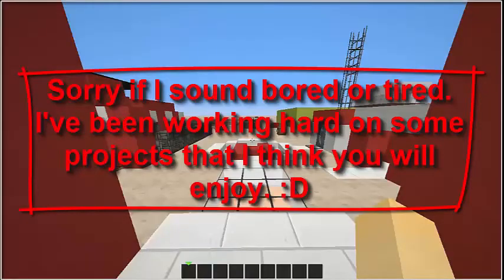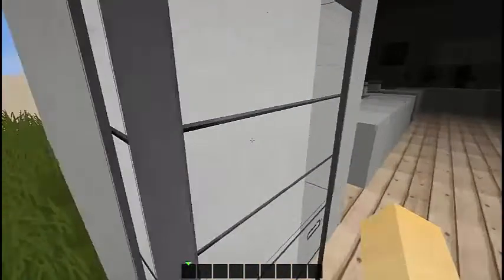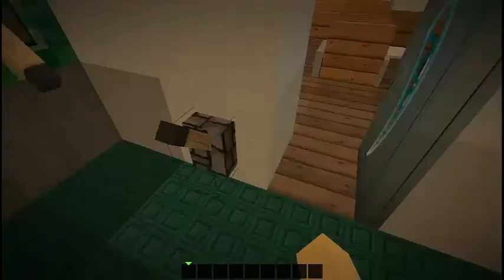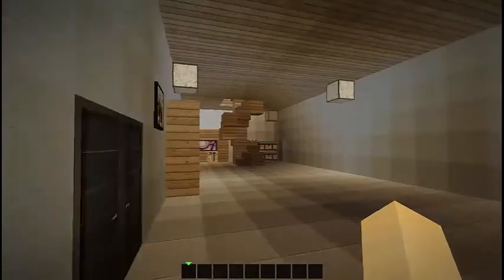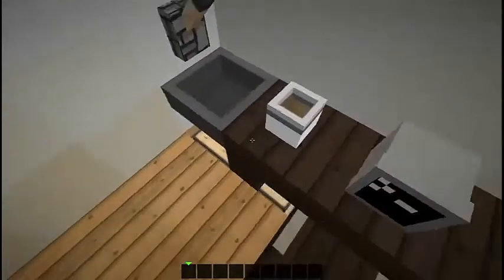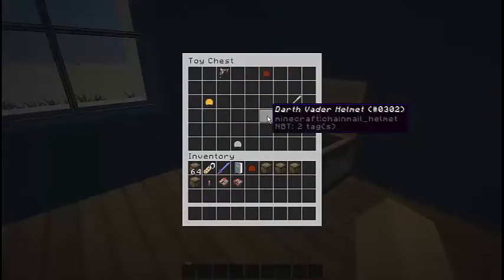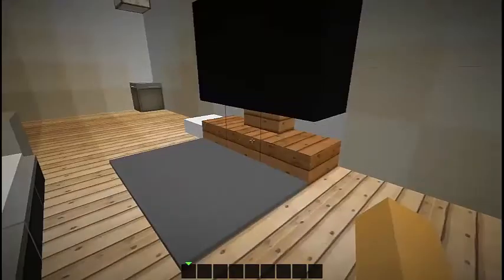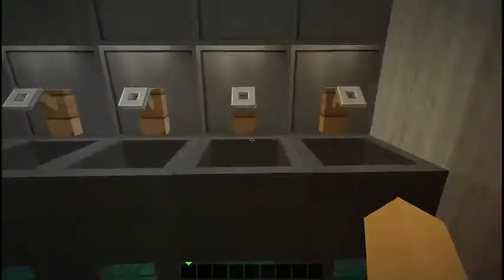Redstone House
🔻 Stuff Below 🔻

DESCRIPTION:
I show off my redstone house that I made a while ago... And commentate poorly '~'